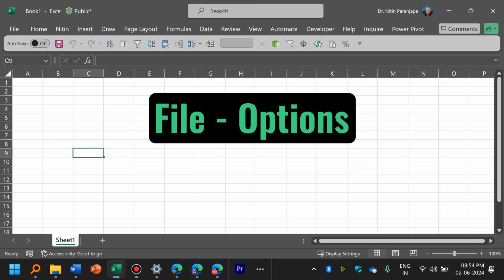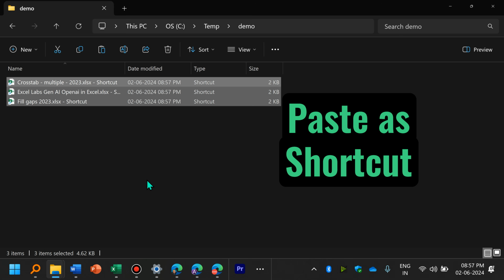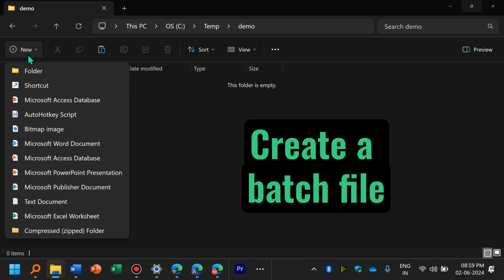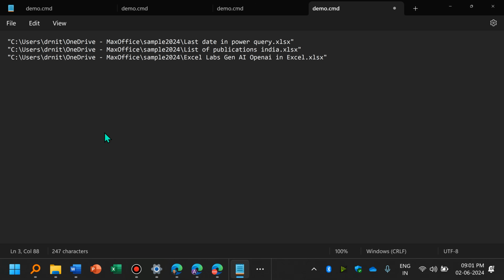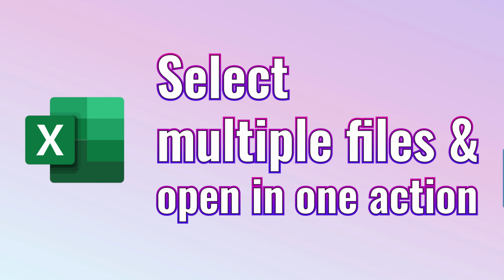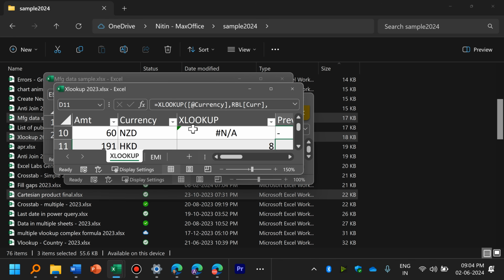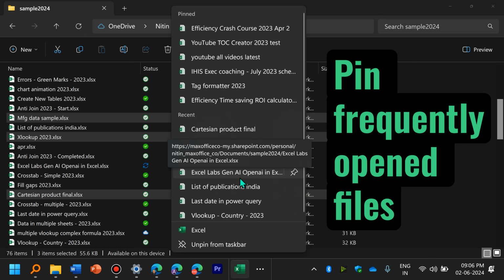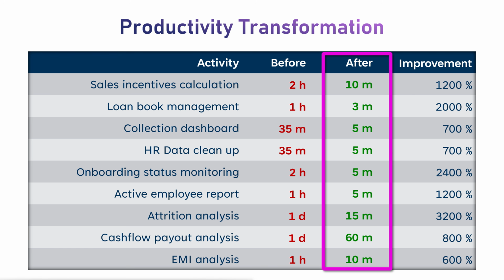4 ways to open multiple Excel files instantly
Shortcuts, tips and more.

Contents 📚
00:05 - Open same files at statrtup
01:25 - Open specific files on demand
03:25 - Open multiple files in one action
03:49 - Drag and Drop
04:19 - How to open Excel quickly
05:31 - Case study

Efficiency Best Practices for Microsoft 365
130 best practices everyone must know